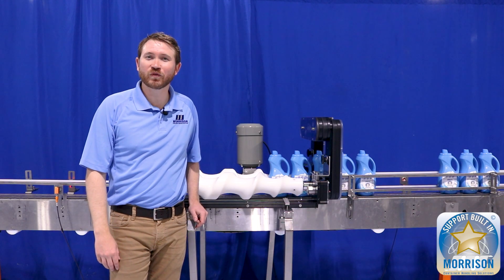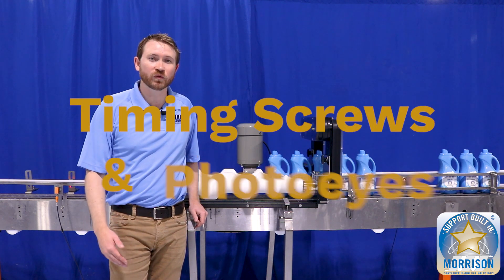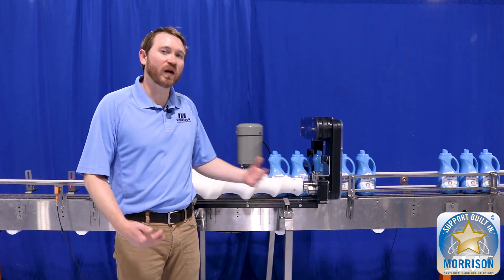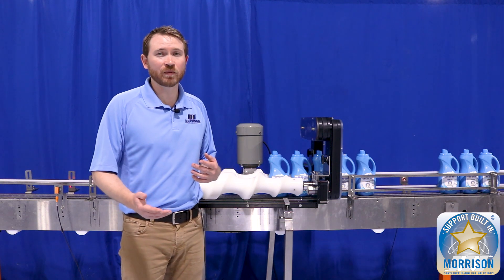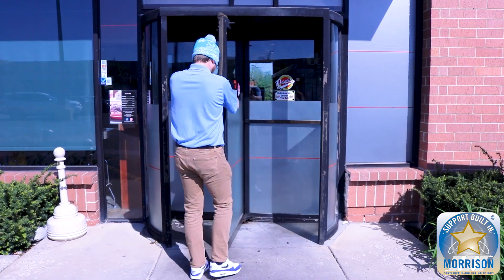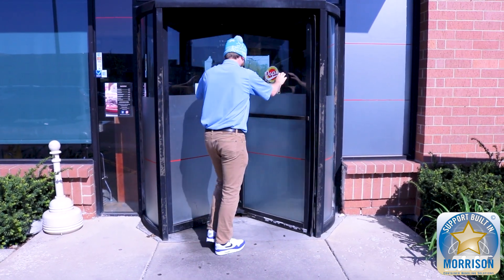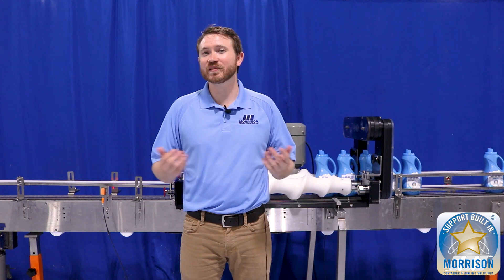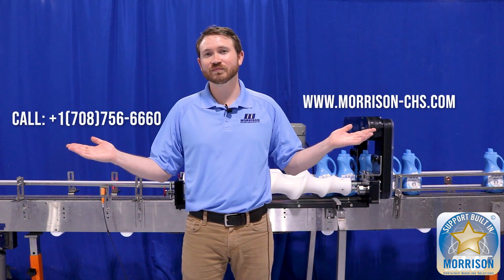Timing Screw Fundamentals - Photoeyes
Watch as the timing screw experts dive into photoeyes and how they can help keep proper timing in your operations.

To learn more and get a new topic sent to your inbox every month make sure to sign up for our Timing Screw Fundamentals newsletter

Morrison has provided custom container handling solutions since 1971.

Utilizing this experience, Morrison has become a leader in container handling and timing screw technology. Let Morrison manage your container handling, while you continue to develop your equipment. With Morrison’s Support Built In®, your experience and our solution will be easy and efficient.

Innovation in pursuit of greater line efficiency has kept Morrison Container Handling Solutions the leading manufacturer of timing screws, change parts, drive units, and custom-designed container handling machines.

Morrison Container Handling Solutions Designs Packaging Solutions--That Are All About YOU!

Morrison Container Handling Solutions is the leading manufacturer of timing screws, change parts, drive units, and custom-designed machines.

We fully back our customers with Support Built In®.

We look forward to being your expert source in container handling!